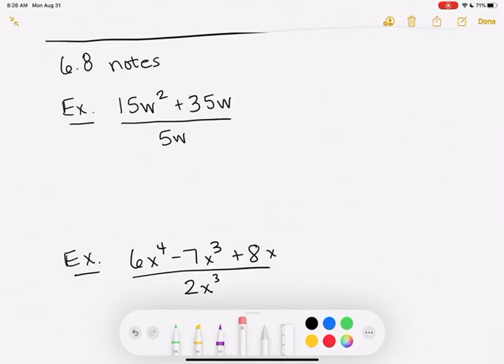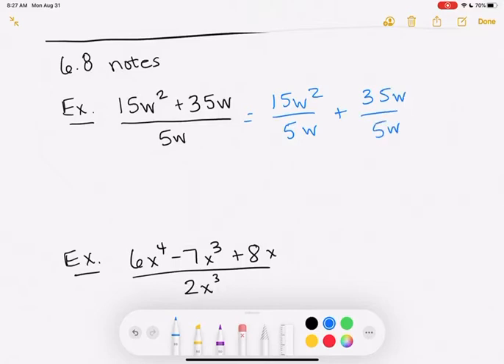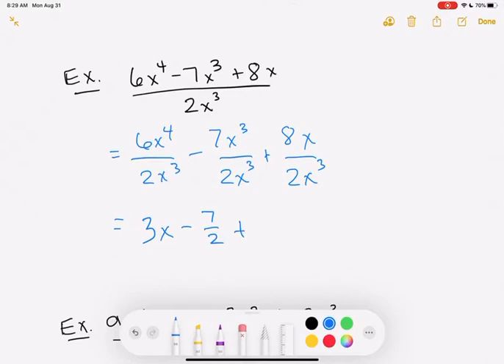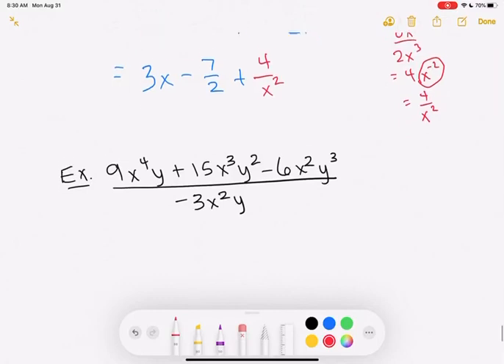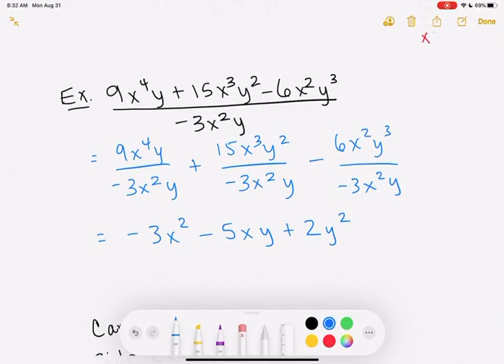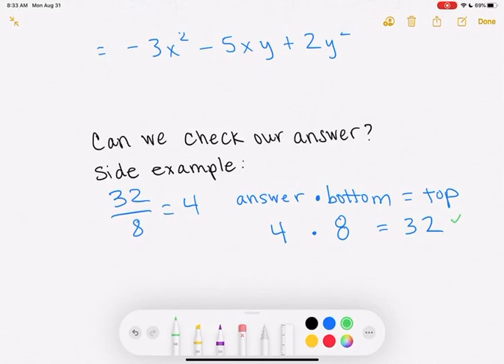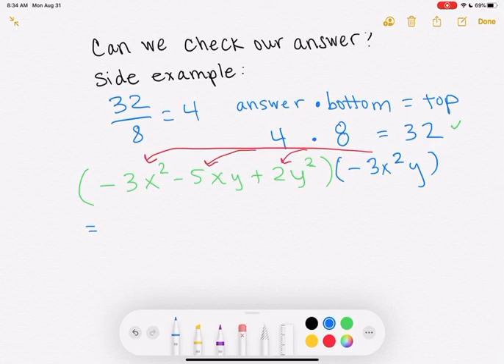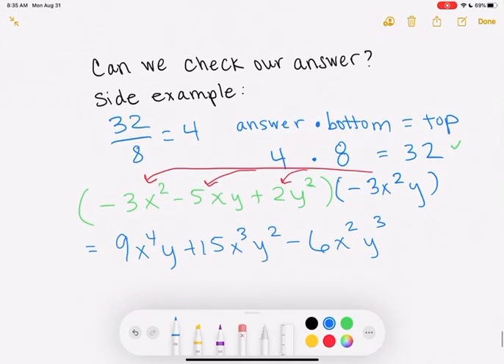6.8 divide by a monomial